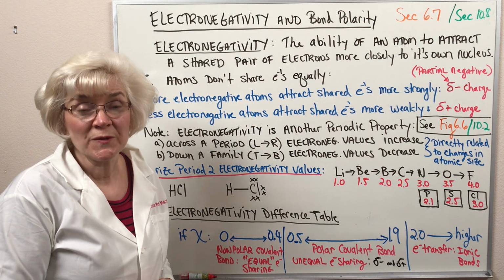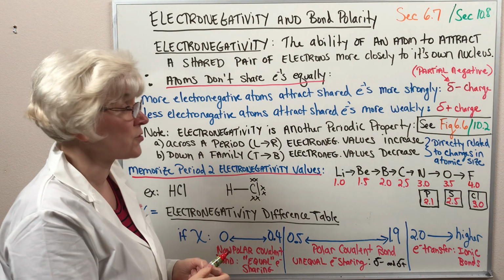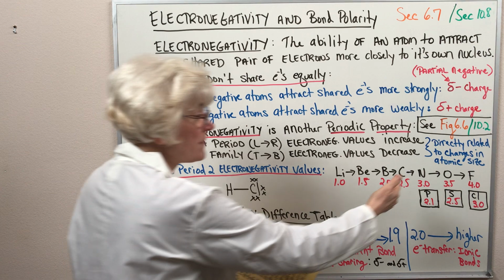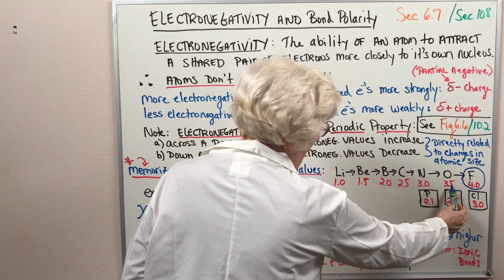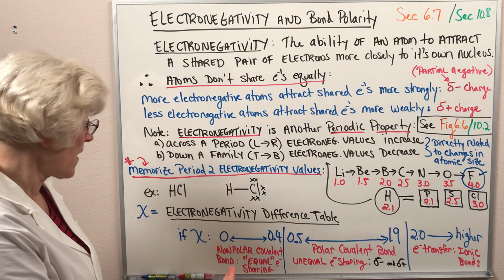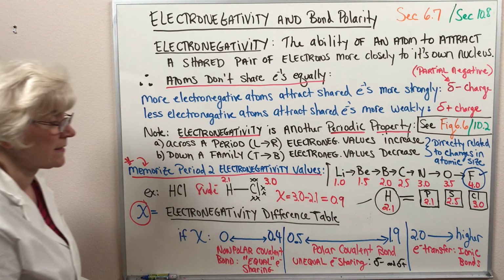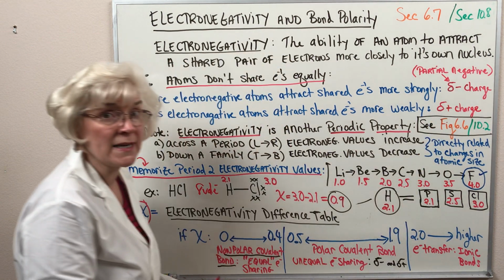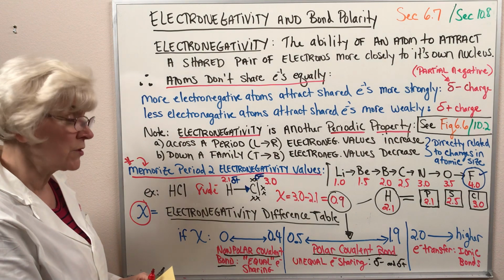012 Electronegativity and Bond Polarity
Explanation of how differences in electronegativity values between atoms leads to the formation of either nonpolar covalent bonds, or polar covalent bonds, or ionic bonds.